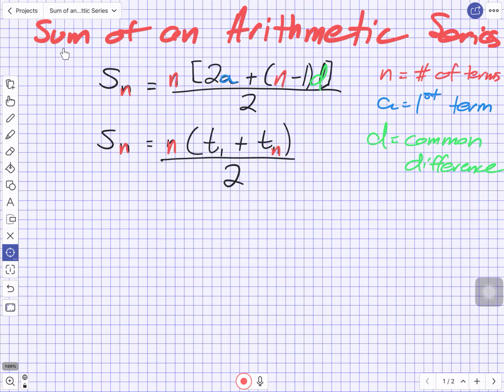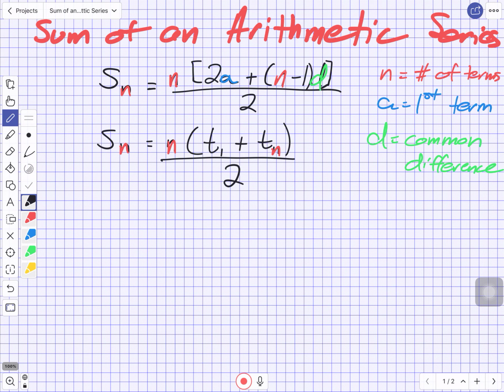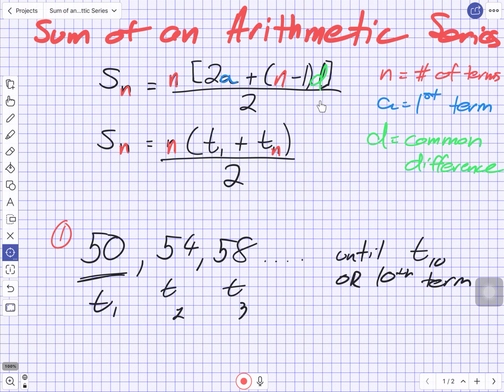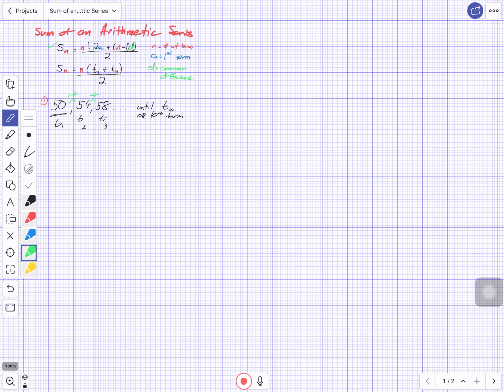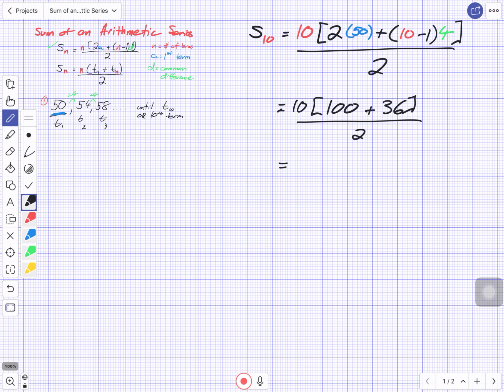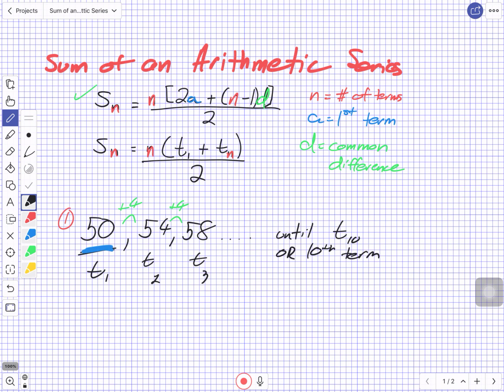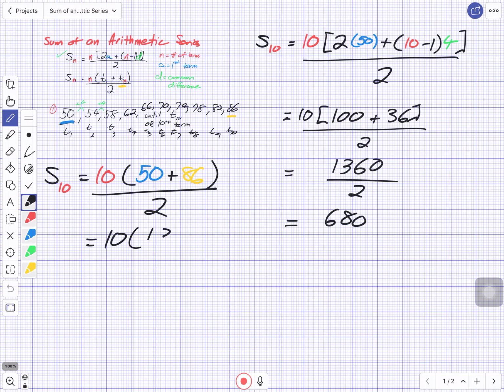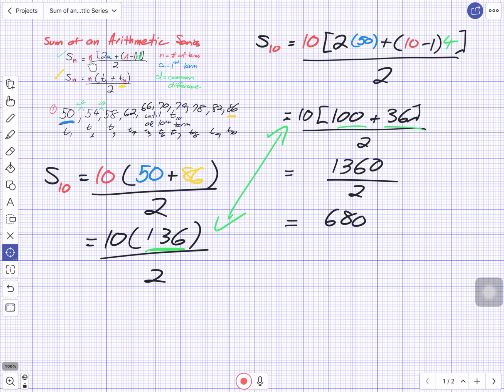How to Find the Sum on an Arithmetic Series (Grade 11 University)